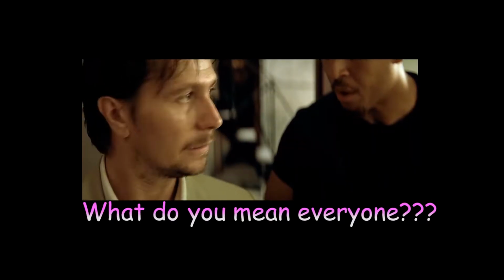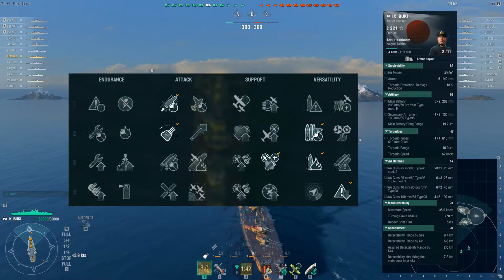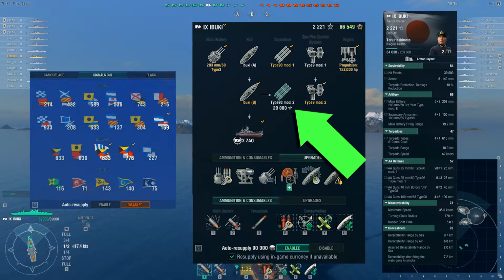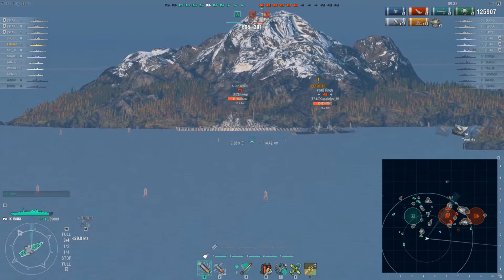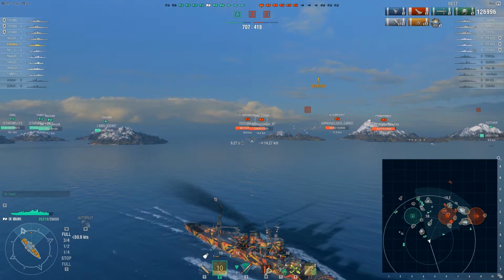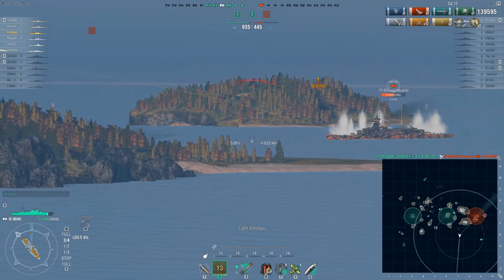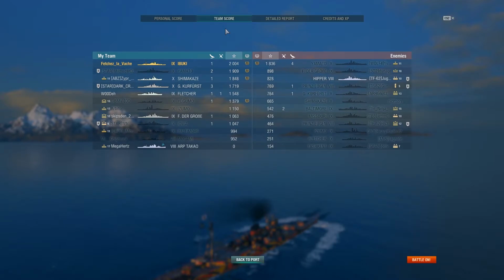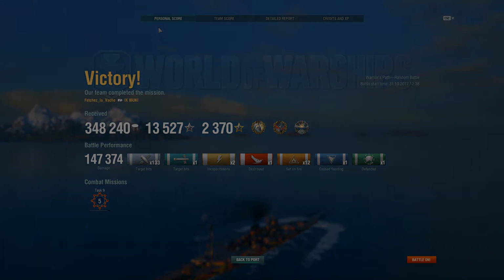World of Warships - Ibuki - Review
It's like deja-vu all over again, as we take out the IJN's, Tier 9 Cruiser, Ibuki! Deja-vu, in that one good fire deserves another, and another, and another, and ANOTHERRRRRRR!

And as I've started twitching. :D Come hang out if you can!